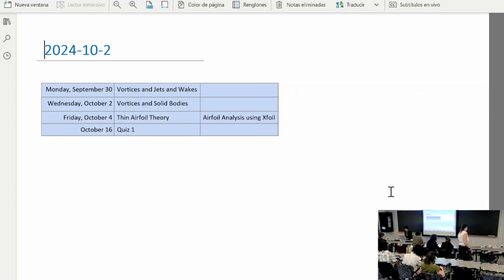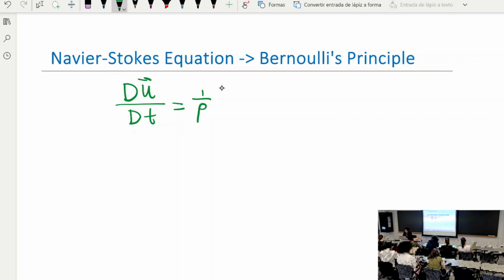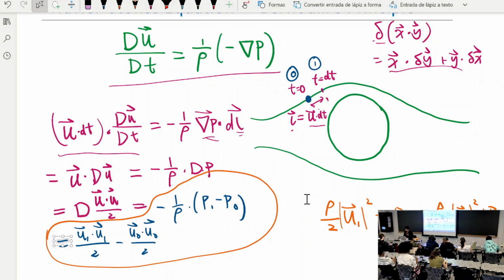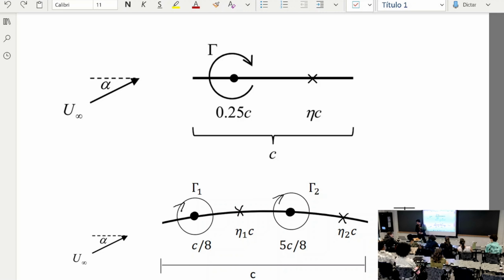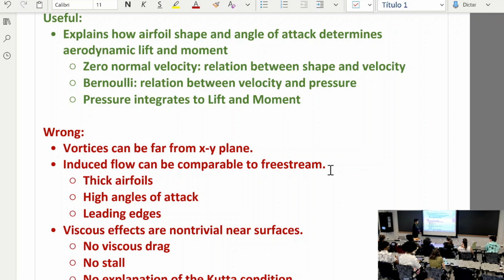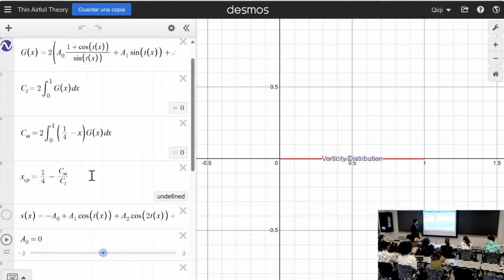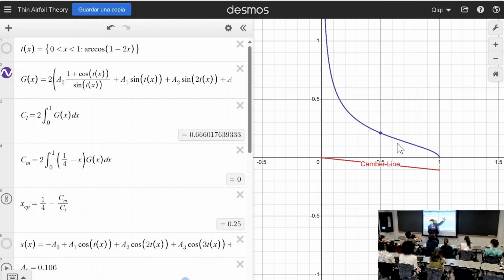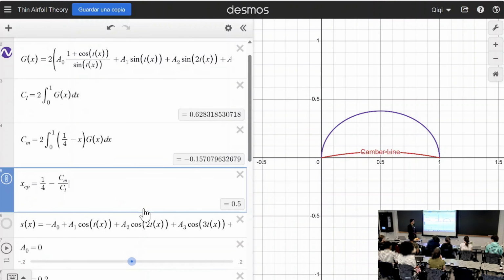MIT 16.100 Aerodynamics 2024-10-04